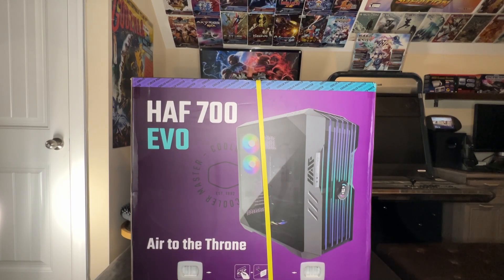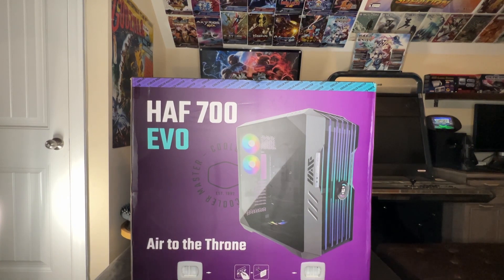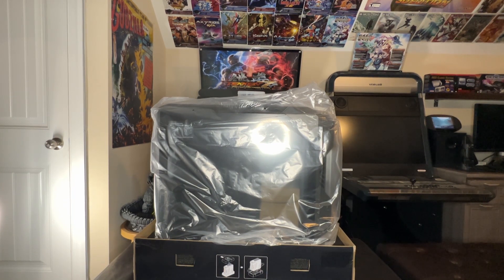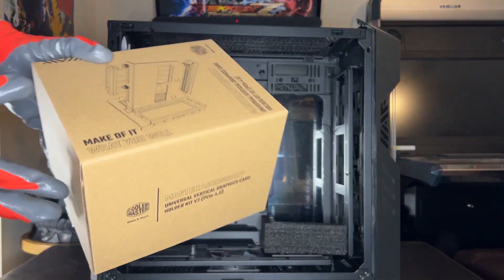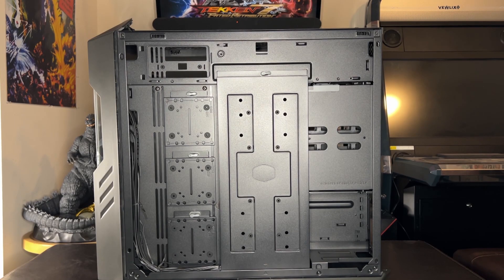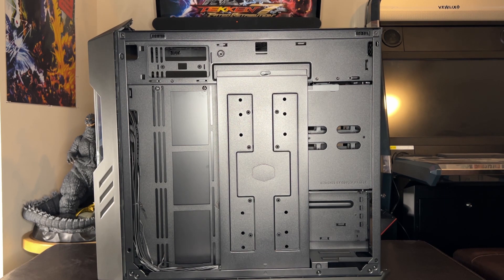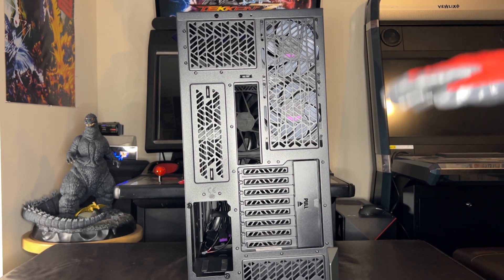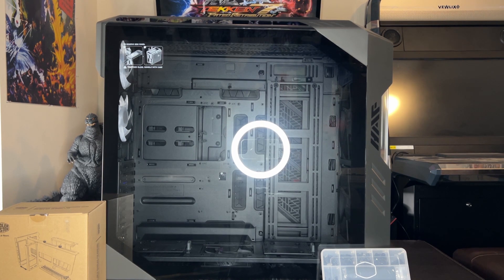Intel Core i9-13900K and Nvidia RTX 4090 System Build Log: Part 2 - Cool Master HAF 700 EVO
Lets take a look at the Cool Master HAF 700 EVO.